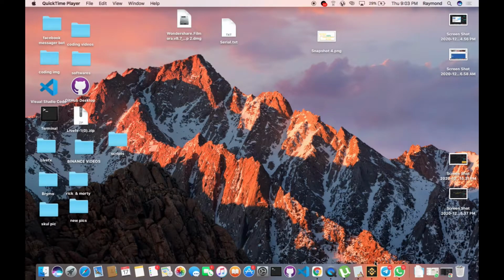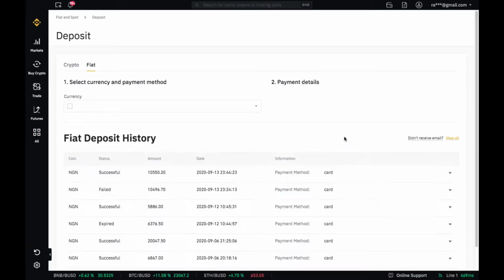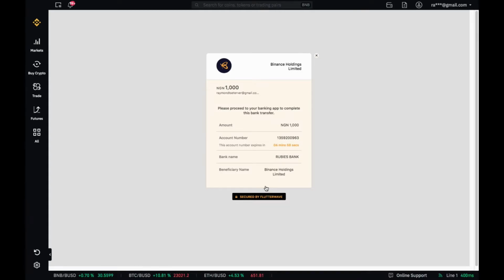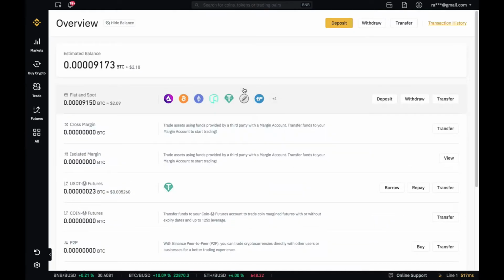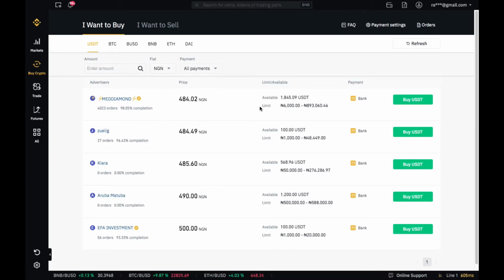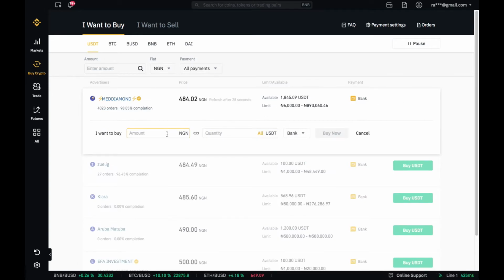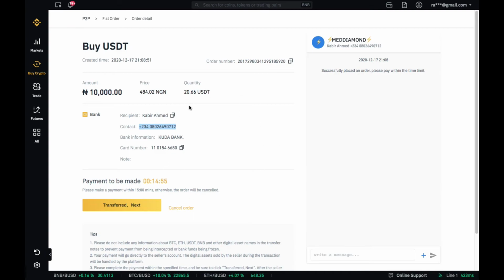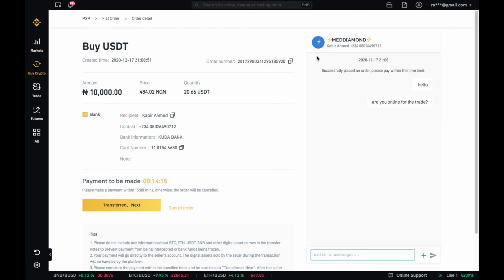How to Buy crypto on binance P2P Exchange(easy method)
This video explain in details how you can add funds into your binance account using any of the methods.
1. peer to peer (P2P).
2. FIAT DEPOSIT (BANK TRANSFER OR CARDS)